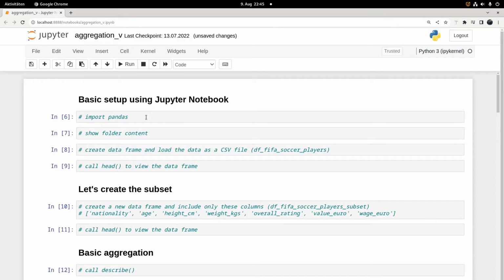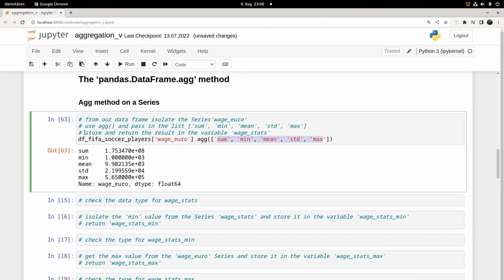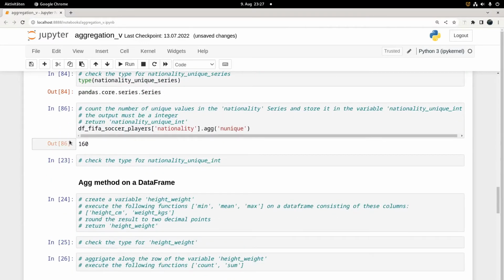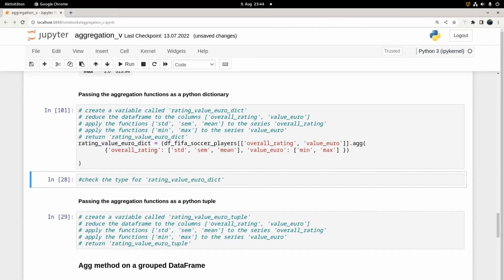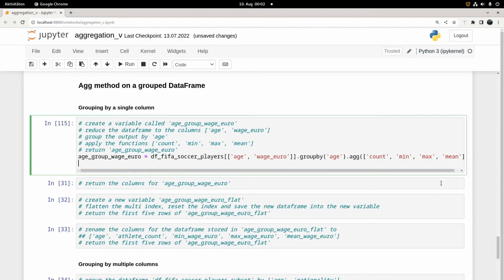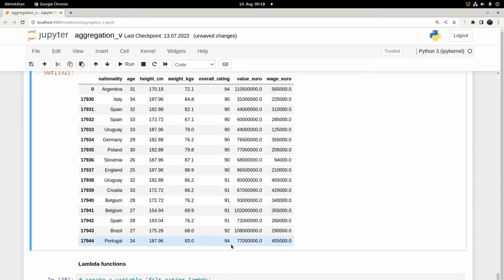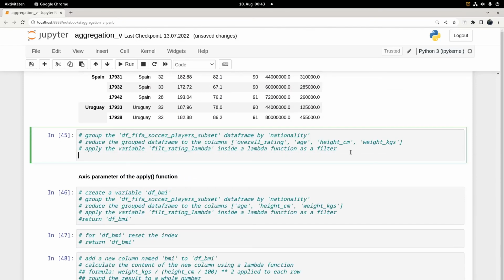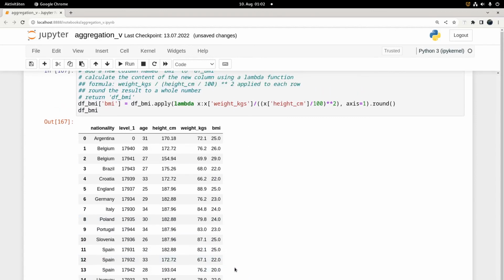pd.agg() - Aggregating Data in Pandas